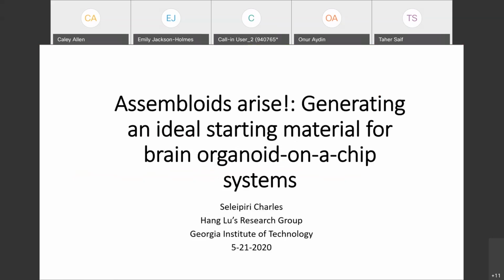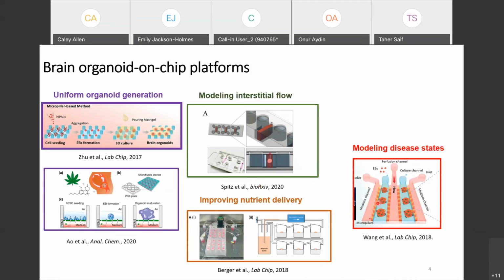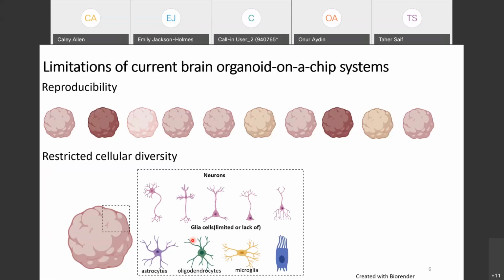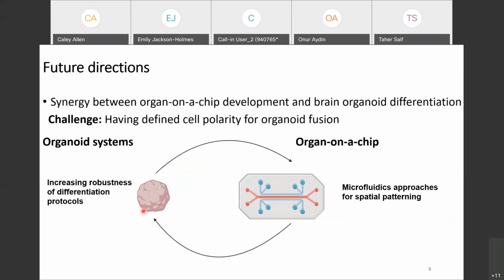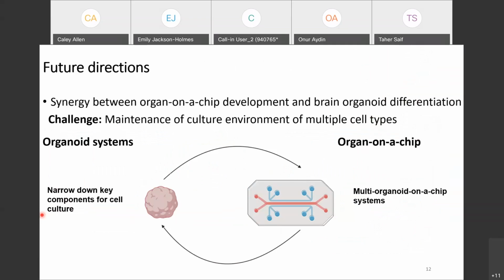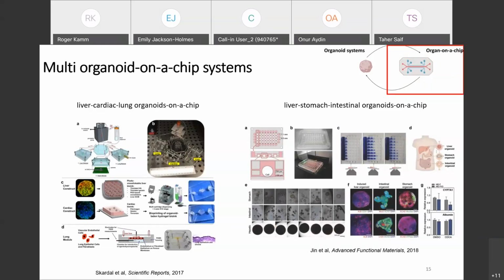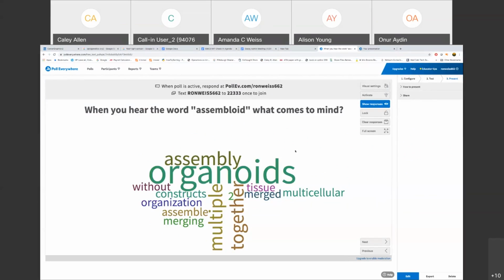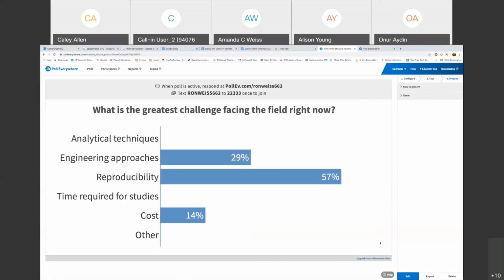EBICS Virtual Research Symposium - Seleipiri Charles from Lu Lab (Georgia Tech)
May 2020 EBICS Virtual Research Symposium
Event Topic: Fun Things with Brain Organoids
Presentation: "Assembloids arise!: Generating an ideal starting material for brain organoid-on-a-chip systems" by Seleipiri Charles from Prof. Lu’s Lab at Georgia Tech